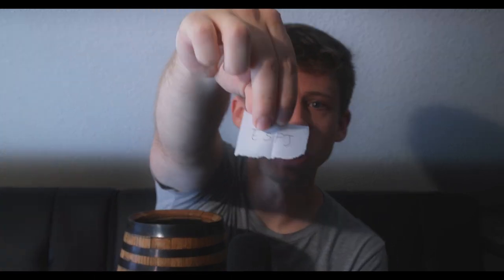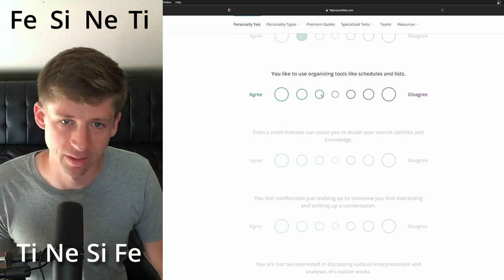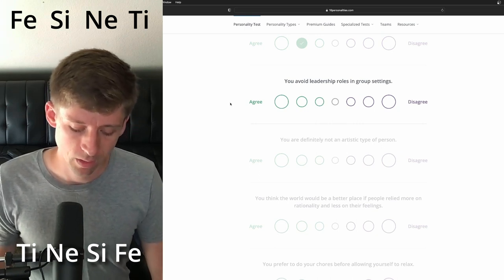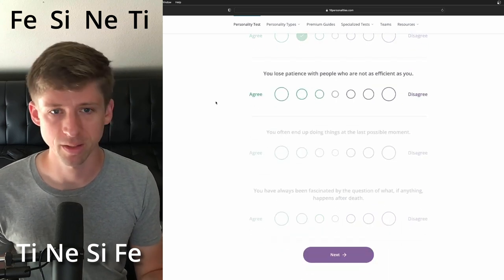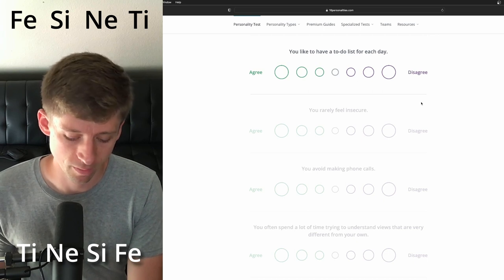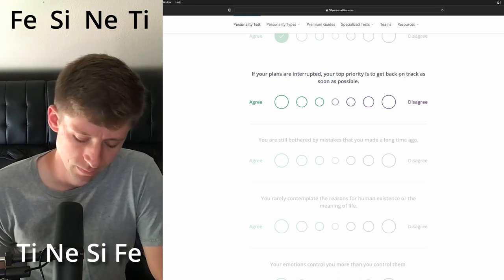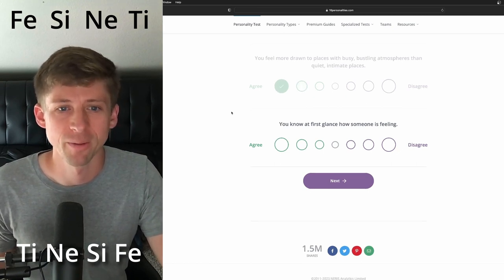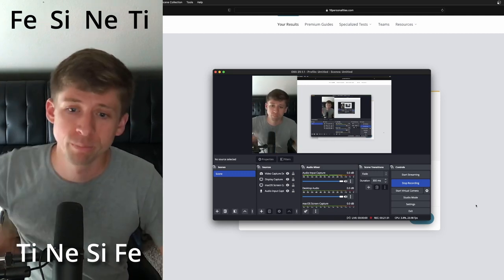Episode 1 - INTP trying to test as another type!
Friendship Journals:
Paperback $12 - Hardcover $25